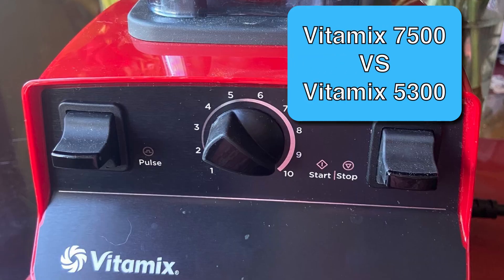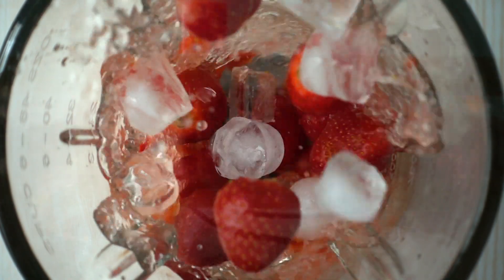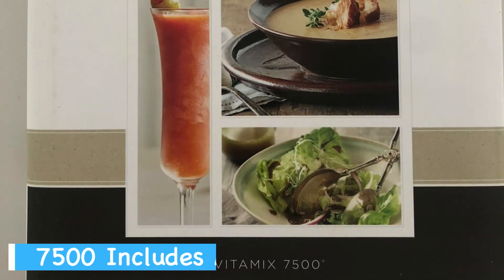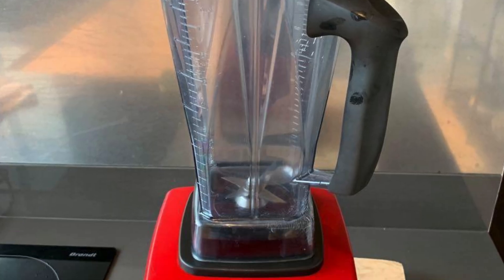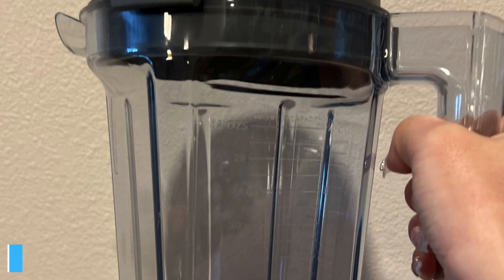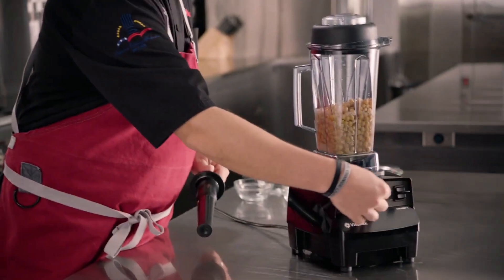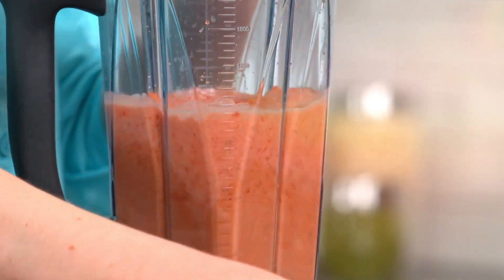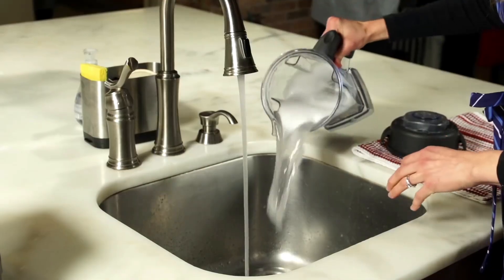Vitamix 7500 vs 5300: Which One Is MOST Worth It?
Confused about whether to choose the powerful Vitamix 7500 or the versatile Vitamix 5300 blender? In this Vitamix 7500 vs 5300 video, we compare the key features, capabilities, and blending performance of these two popular Vitamix models to help you make an informed purchase decision.

1️⃣ Vitamix 7500 (Black)

2️⃣ Vitamix 7500 (White)

3️⃣ Vitamix 7500 (Red)

4️⃣ Vitamix 7500 With Personal Cup Adapter

5️⃣ Vitamix 5300 Red 48 Oz

6️⃣ Vitamix 5300 Black 64 Oz

🏆 *The Top 5 Best Vitamix Blenders in 2025*

1️⃣ Vitamix Ascent X5 — #1 Best Vitamix Blender (Incredible Versatility)

2️⃣ Vitamix Ascent X2 — Best Value Vitamix Blender (Has Physical Buttons)

4️⃣ Vitamix The Quiet One — Quietest Vitamix Blender (But Expensive)

🏅 *My Top 5 Vitamix Accessories*

🥇 48-ounce Stainless Steel Container (Perfect If You Don’t Like Plastic)

🥈 Void Systems Vitamix Lid (Turn Your Vitamix Into a Vacuum Blender)

🥉 12-Cup Food Processor Attachment with SELF-DETECT (Chop, Shred, Mince, Knead)

🥤 64-ounce Low-Profile Container with SELF-DETECT (Great For Large Batches)

Whether you're a health-conscious individual seeking a reliable and efficient blender or a home chef looking for a versatile tool to elevate your recipes, our comprehensive Vitamix 5300 vs 7500 comparison will equip you with the knowledge to make the right choice.

00:00 Vitamix 7500 vs 5300 Intro
00:25 Vitamix 7500 vs 5300 Blending Performance
01:28 Vitamix 7500 vs 5300 Blending Versatility
02:23 Vitamix 5300 vs 7500 Blending Capacity
03:25 Vitamix 5300 vs 7500 Controls And Usability
04:03 Vitamix 5300 vs 7500 Cleaning & Maintenance

If you found this Vitamix 7500 vs Vitamix 5300 comparison video helpful, please do give it a like 👍